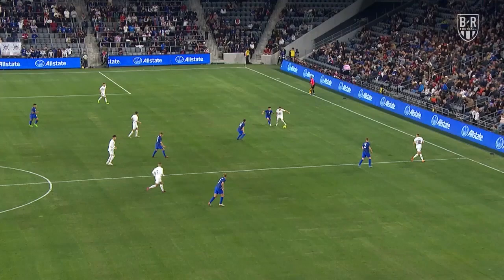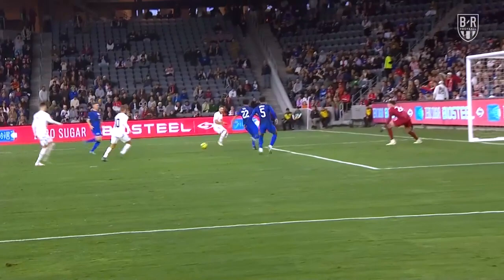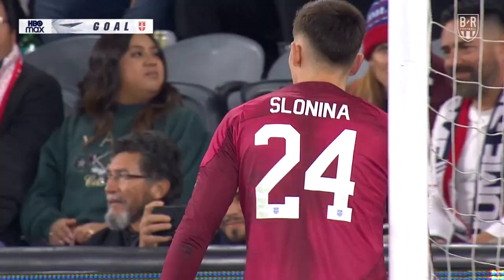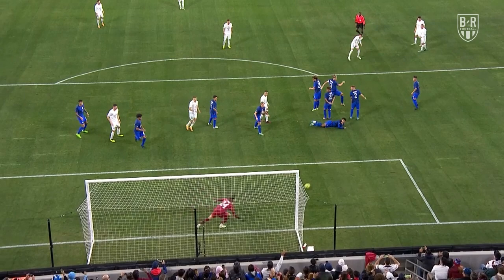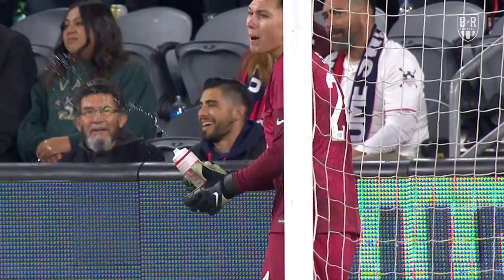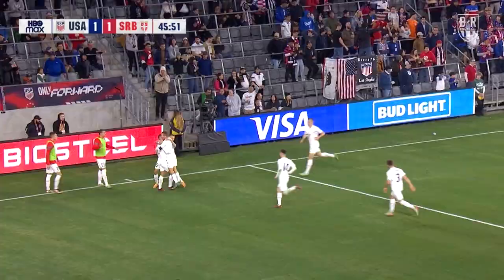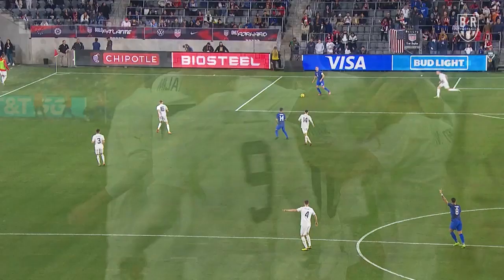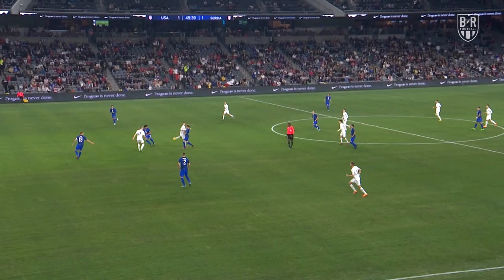USMNT Drop Their First Game Of The Year | USMNT 1-2 Serbia | Official Highlights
FC Cincinnati star, Brandon Vázquez, scores his first USMNT goal on his debut. However, it wasn't enough as Serbia came back to defeat the USMNT in their first match of 2023.